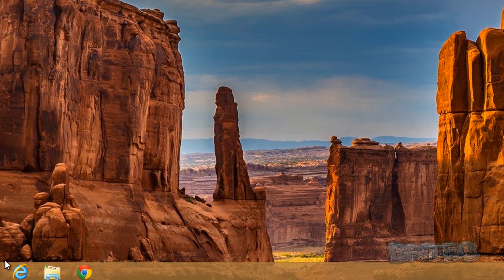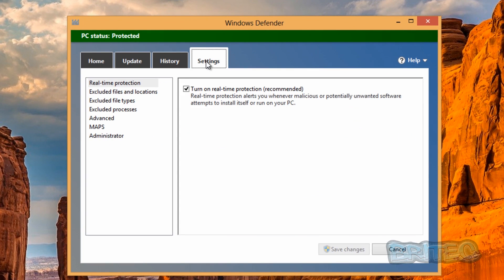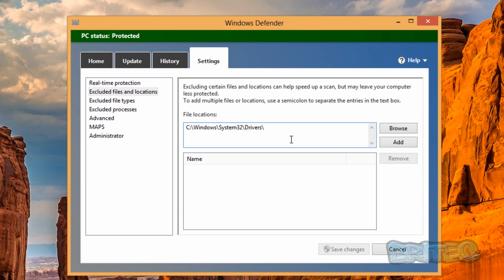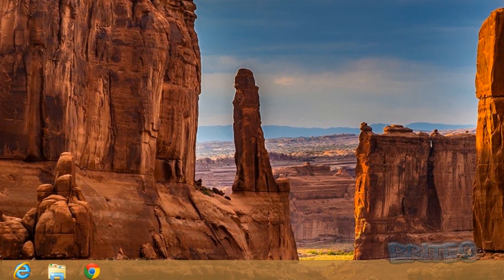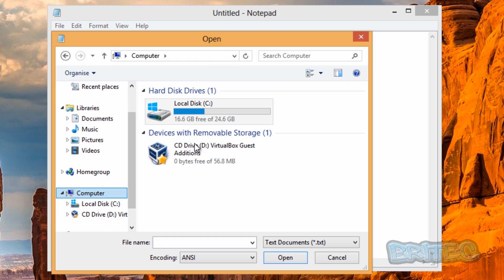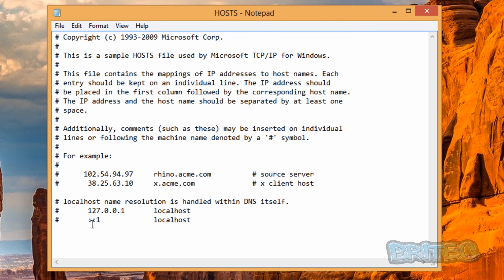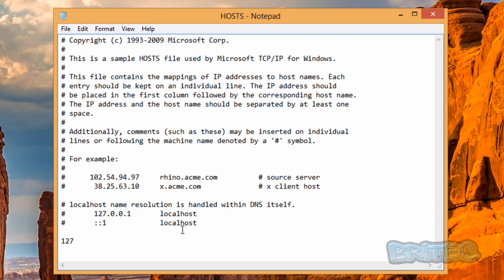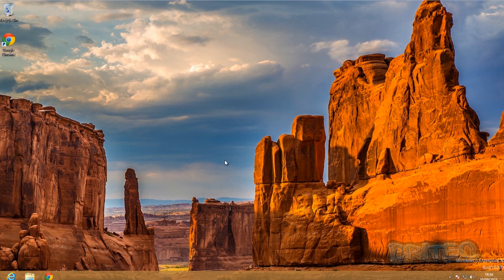How To Edit Hosts File in Windows 8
In this video I will show you how to edit the hosts file and block any website in Windows 8.  In previous version of windows you could block a website by simply modifying the HOSTS file. But its all changed in Windows 8 you can't modify the HOSTS file directly without making changes to windows defender. Windows 8 won't allow you to block a website by modifying the HOSTS file unless you add "Excluded files and Locations" path for the hosts file.

The reason why you can't modify is the restriction made by windows defender, the reason for this is because malware often edits the hosts file.